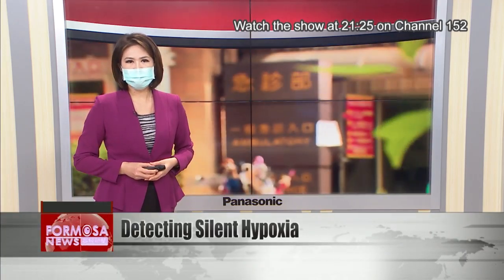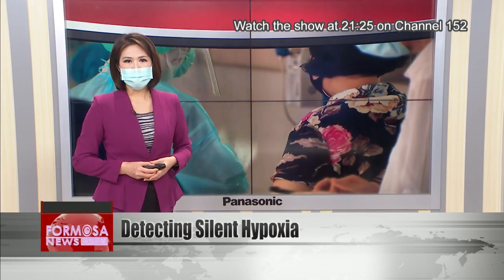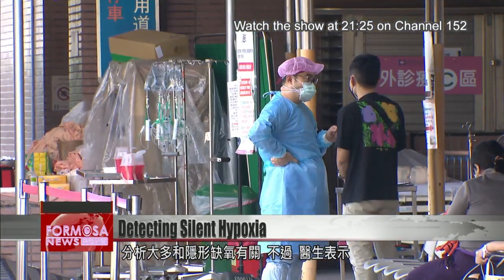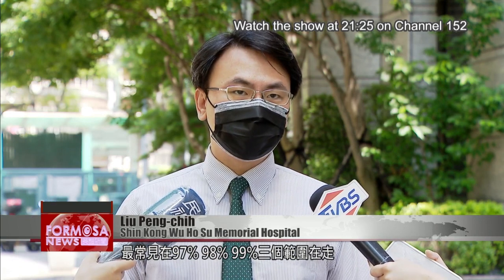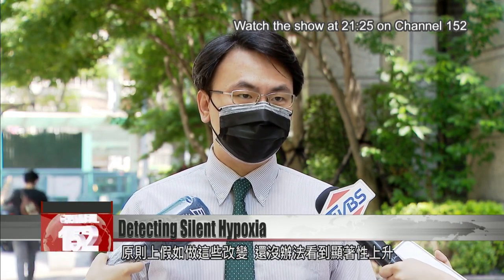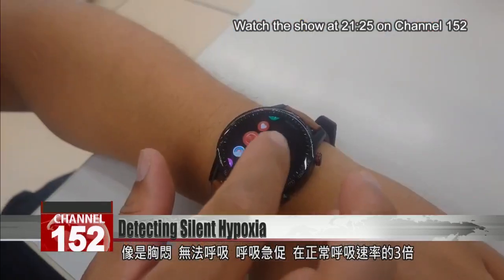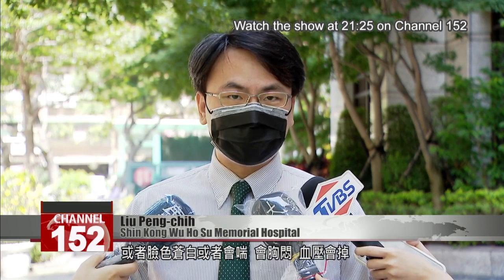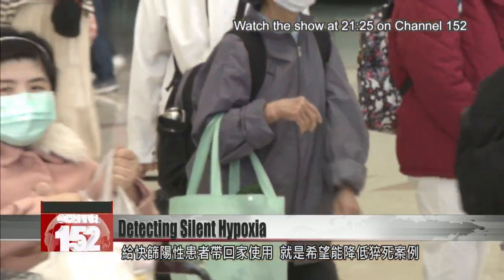Doctors explain how to detect silent hypoxia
Doctors say that a dangerous COVID symptom called silent hypoxia can be easily detected at home. People with silent hypoxia feel fine, even as their blood oxygen saturation drops and compromises organ function, potentially causing death. In recent weeks, there''s been an increase in sudden COVID deaths that experts have linked to undetected hypoxia. Doctors say it''s important for COVID patients to test their saturation levels regularly, using a pulse oximeter. A reading below 95% could mean it''s time to visit the hospital.

The virus continues to spread, as does the number of sudden deaths from COVID. Experts believe that in most of these cases, the victim was suffering from silent hypoxia. That''s when the body loses oxygen, but there are no signs of a problem initially. The patient has no trouble breathing, until they deteriorate rapidly without warning. The condition can only be detected with a device called a pulse oximeter.

Liu Peng-chih
Shin Kong Wu Ho Su Memorial Hospital
Generally speaking, normal blood oxygen saturation is in the ballpark of 97, 98, 99%. If it drops to 95 or 96%, that''s not a reason to be too anxious, because you might have been talking for too long, or you might be out of breath after exercise. You can take a few deep breaths and see if your levels slowly go up. If they do, you should be all right. But if you test yourself and your blood oxygen is 94% or below, and it doesn''t get higher even after you adjust your state, then I would suggest you go to a hospital as soon as possible.

The physician says that when levels fall below 95% and won''t go back up, it''s time to seek urgent medical care. People whose levels are 92% and below may need oxygen therapy.

Wu Chang-teng, a pediatric emergency physician at Linkou''s Chang Gung Memorial Hospital, says people with silent hypoxia may eventually start experiencing symptoms that prompt a hospital visit. Common symptoms are chest tightness, extreme difficulty breathing, shortness of breath, and taking breaths at least three times more often than normal. Other warning signs are lips and fingers that turn blue due to oxygen deprivation.

Liu Peng-chih
They may already have obvious signs like skin and lips that have turned blue. Or their face has turned pale, or they''re experiencing wheezing, chest tightness, or low blood pressure. Usually when these signs manifest, the patient''s hypoxia is in the symptomatic stage, and it''s time to go to a hospital right away.

Physicians warn that silent hypoxia can kill. On Wednesday, the Central Epidemic Command Center sent 15,000 pulse oximeters to COVID-positive patients nationwide, so that they can monitor their condition at home and get timely medical care.